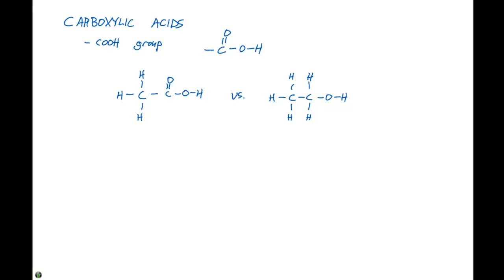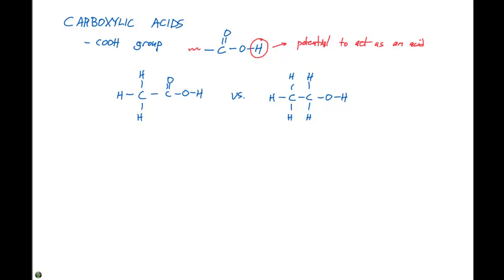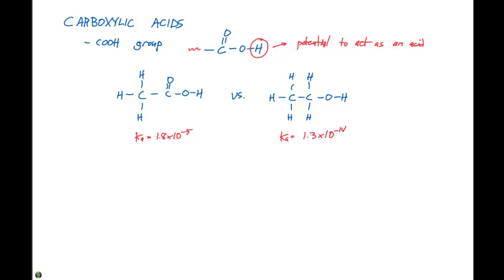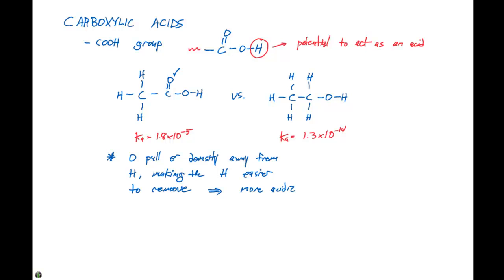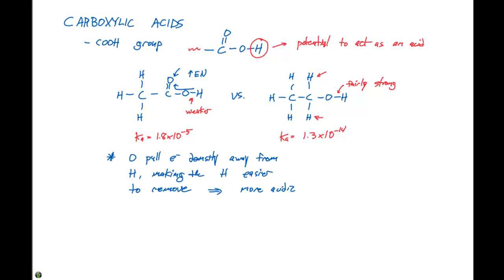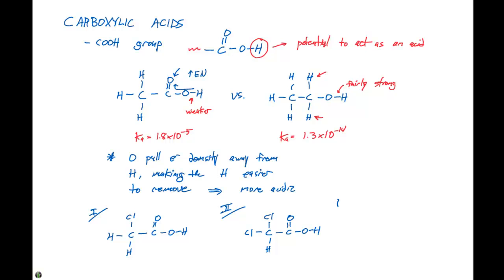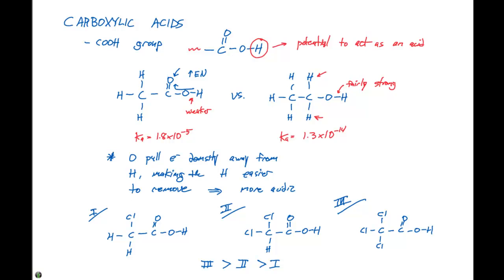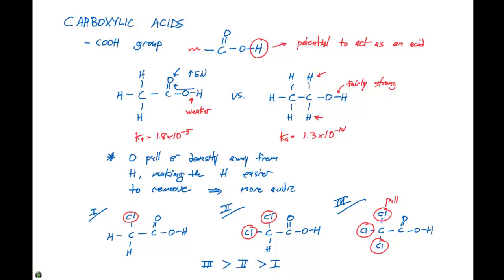16.10 Carboxylic Acids